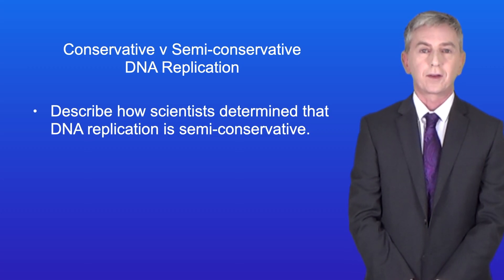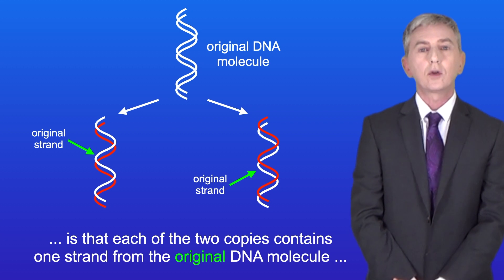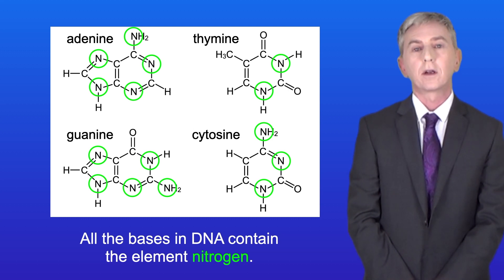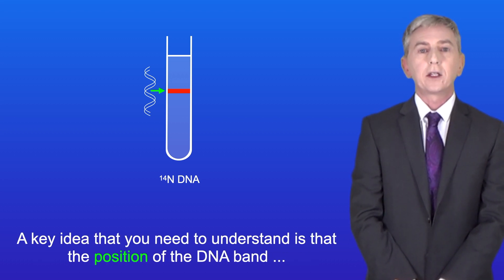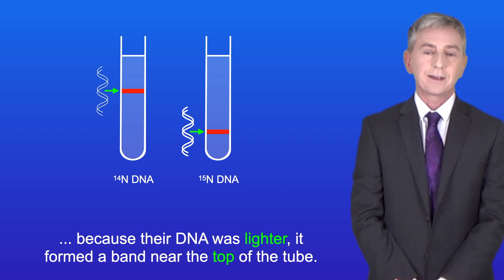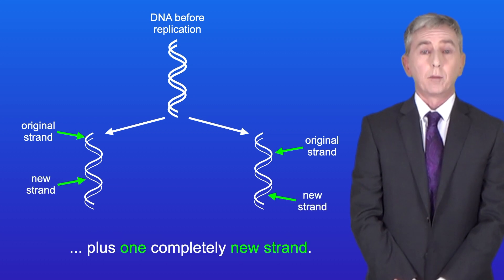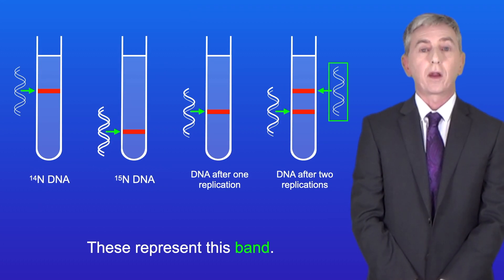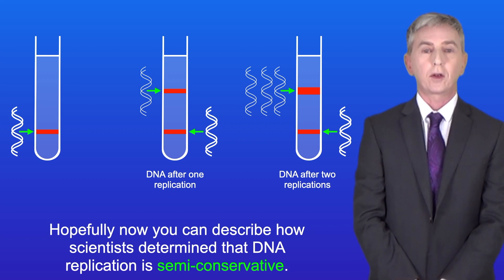A Level Biology Revision "Conservative vs Semi-conservative DNA replication"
In this video, I take you through the experiment that proved that DNA replicates by semi-conservative replication. First I explain to you the differences between conservative and semi-conservative replication. I then take you through the details of the experiment and how to interpret the results. Finally, I explain to you what the results would have looked like if DNA had been found to replicate conservatively.